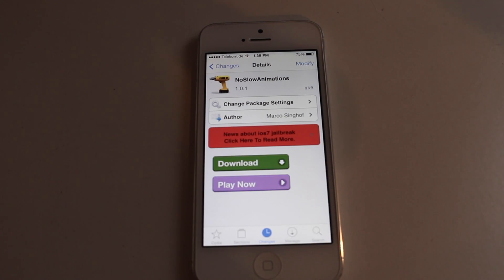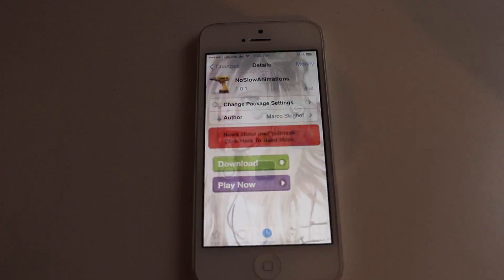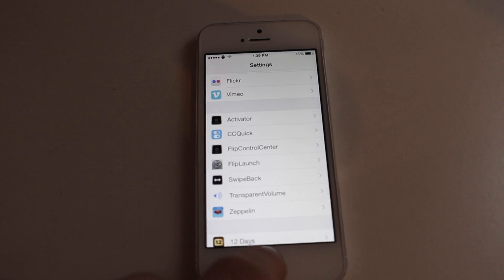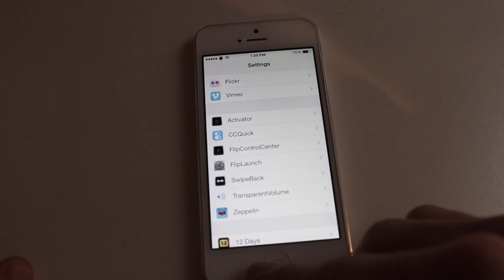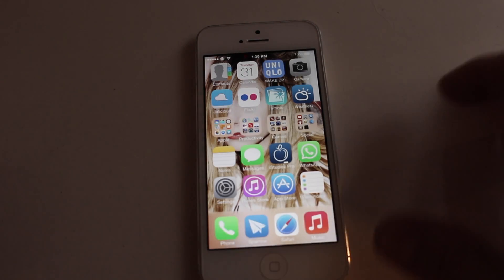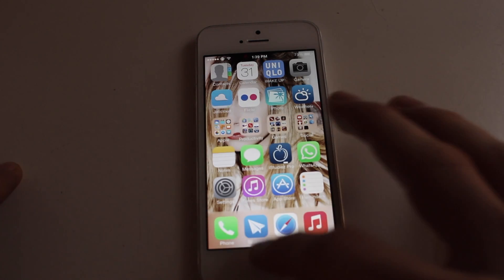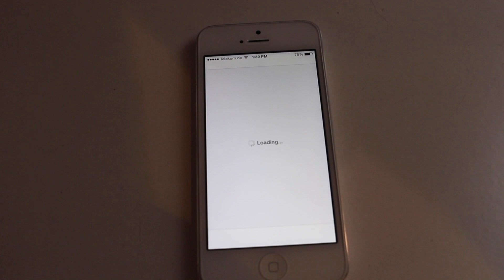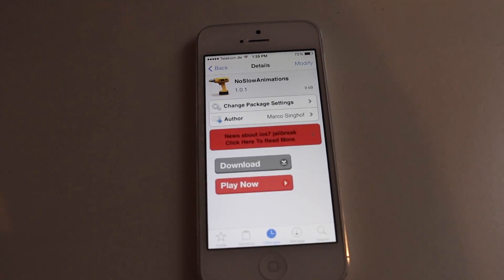NoSlowAnimations - Cydia Tweak - Review by CM Apps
This is my Review of NoSlowAnimations. This Tweak speeds up all iOS 7 animations.
and as said: iOS 7 compatible :)